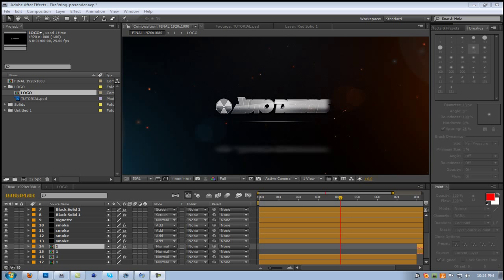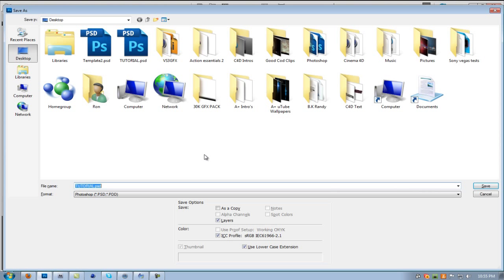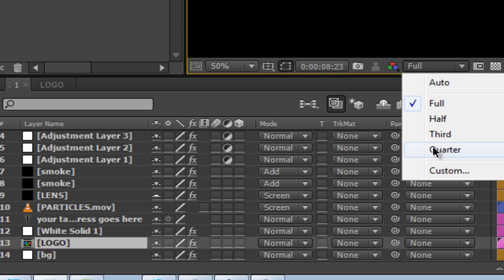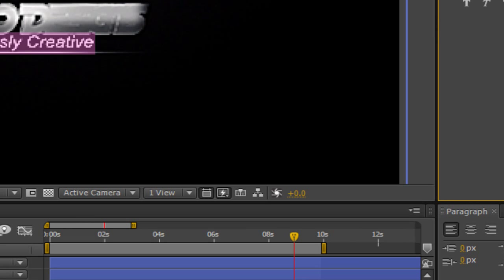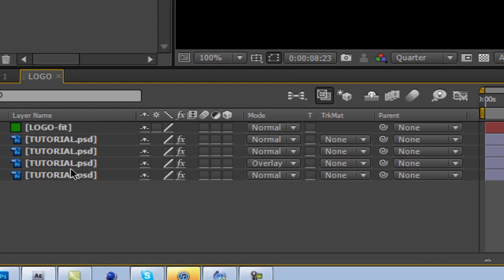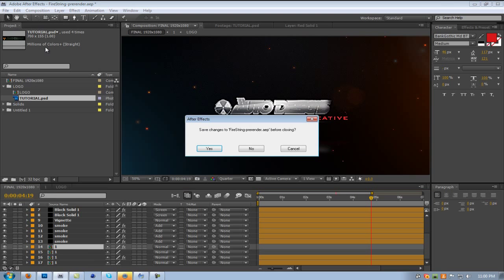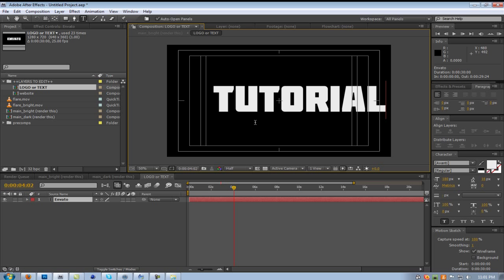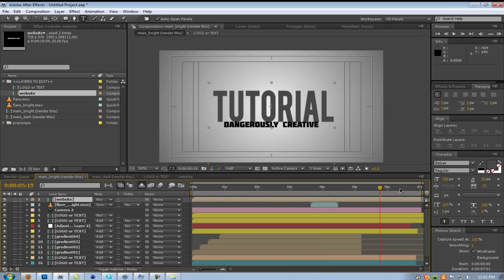Tut: How to change text on Intros in Adobe After Effects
My first real tutorial...Please tell me where I went wrong! Thanks!

My epic Background picture!!!

Fonts...

IGNORE TAGS: 1000 subs GFX ToxiicDesignz EliT3DivisionPS3 FluxedHD GfxForYou First Commentary Unappreciated malaciousauto EliT3 clan elite elit3 divinity DiViNiTy SNIPEZILLAKILLA snipezillakilla mw2 Sony Vegas 8 9 adobe after effects cs3 cs4 gaming montage call of duty optic gaming nation predator how to get sniper quick scope 360 no scope zzirgrizz rok tejb mw2 quick scope noscaasi holzhacker jaysniper aMOODIEswede Small Beans Optic predator wtf ep 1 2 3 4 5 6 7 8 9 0